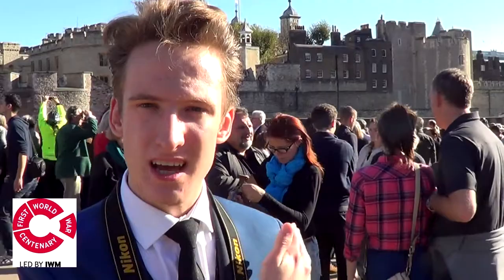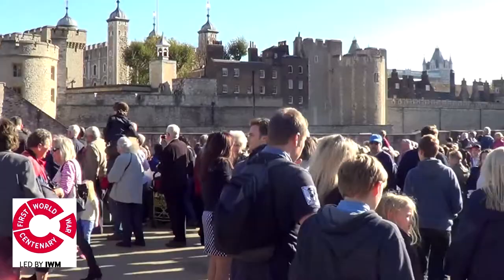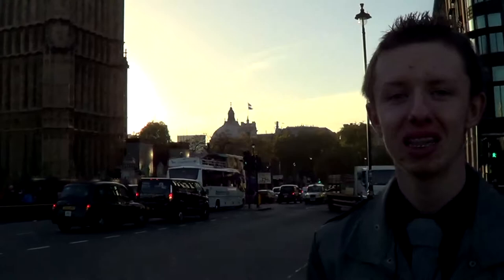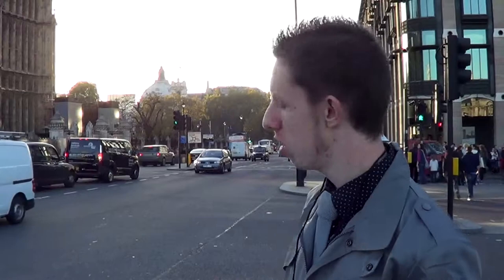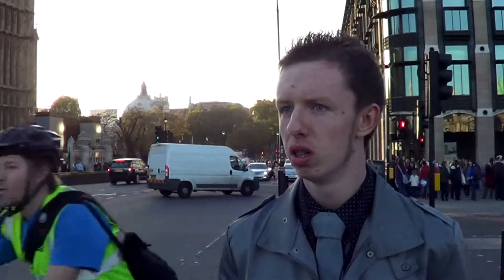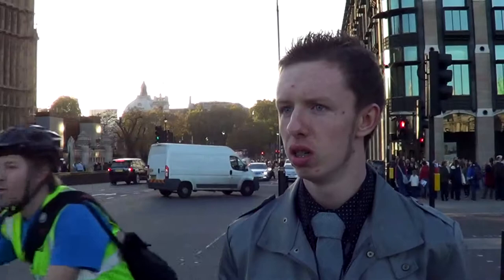Big Ben Documentary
Big Ben (formally known at the Elizabeth Tower) is one of the worlds most iconic buildings, rating it as the 13th most iconic landmark in the world. Despite being one of the world's most famous sights, overseas visitors aren't allowed up due to security reasons.